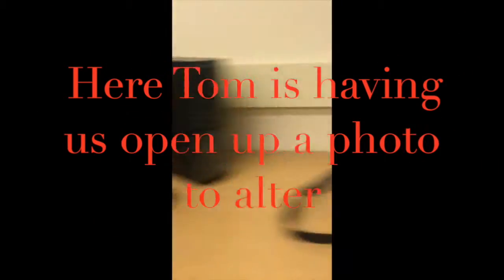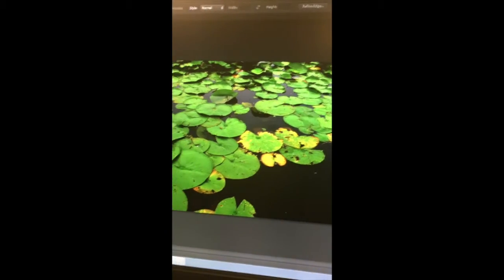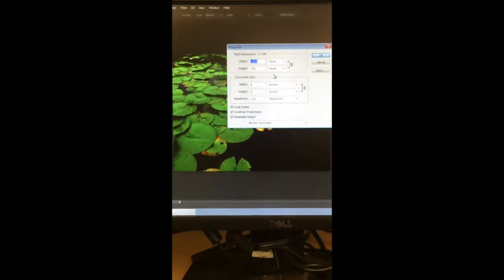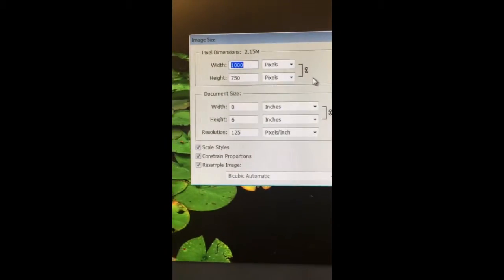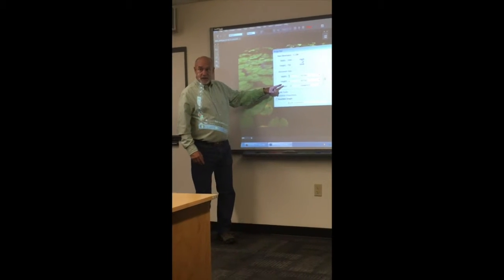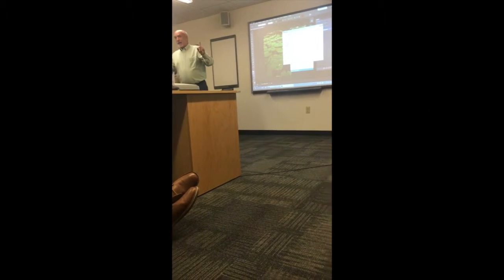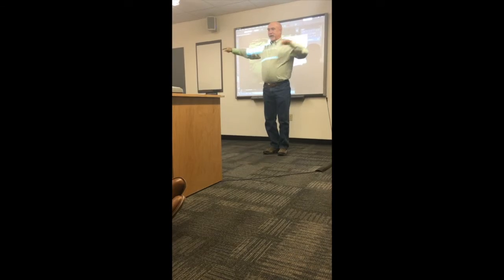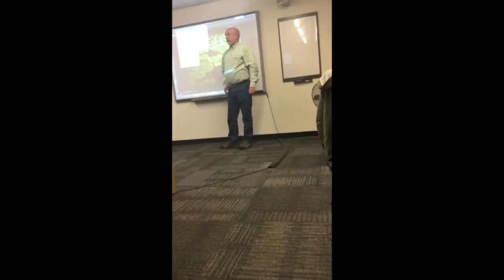Photoshop Seminar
This video is about a Photoshop Seminar with Tom Bessette. He shows the class multiple functions using the desktop program Photoshop.